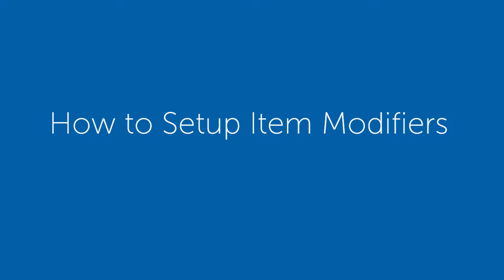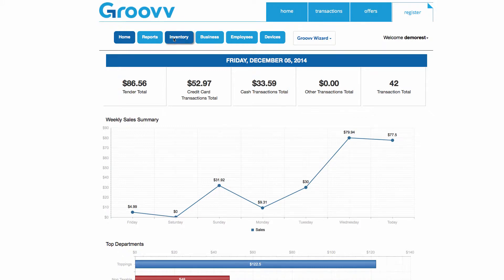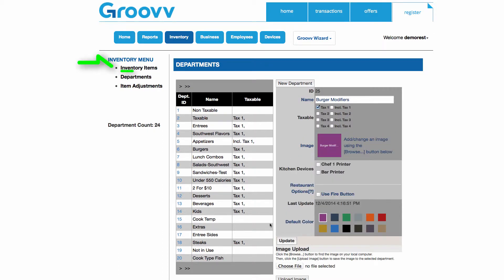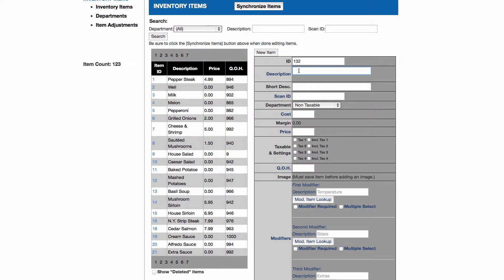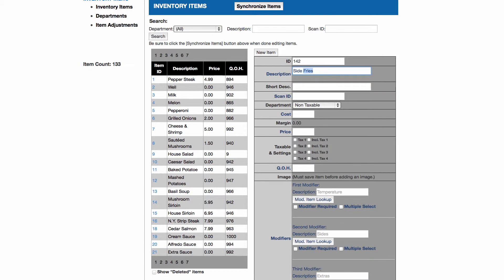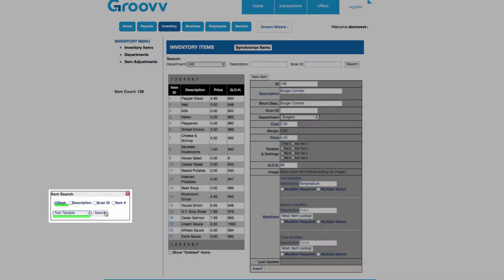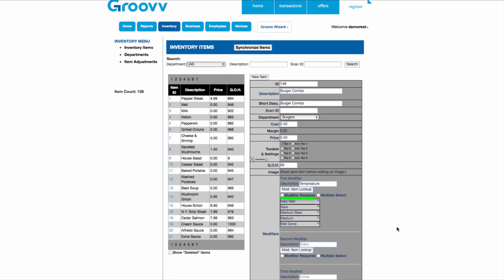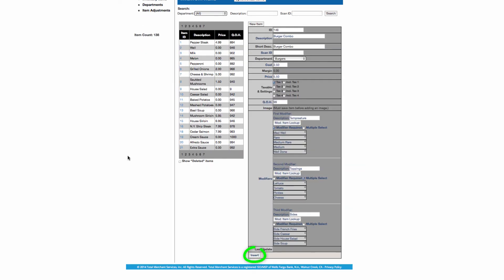How to Setup Item Modifiers